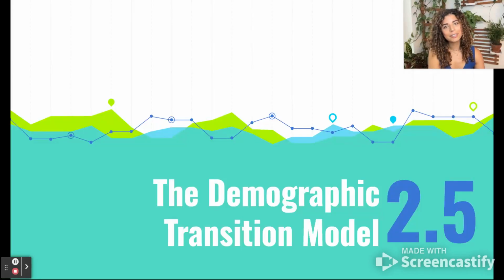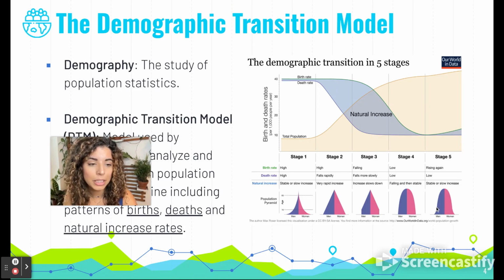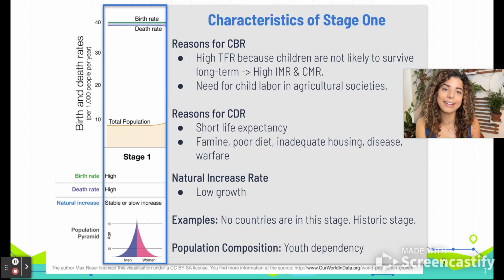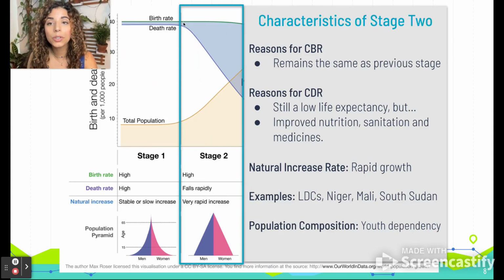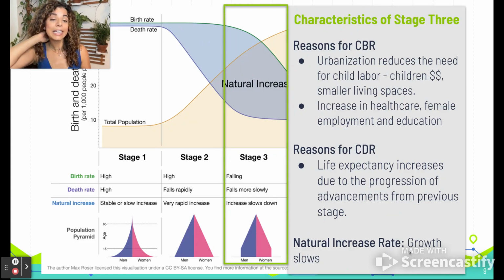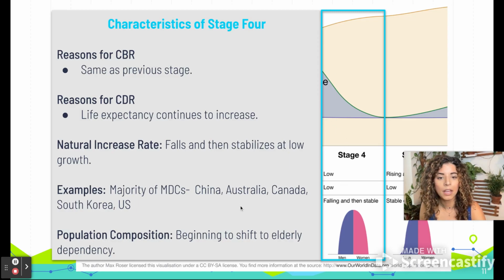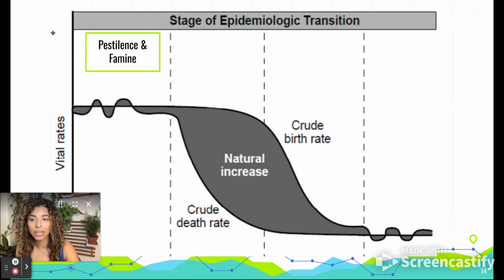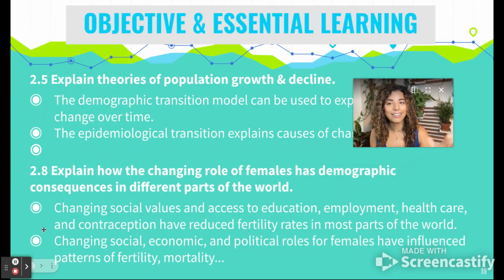2.5 The Demographic Transition Model